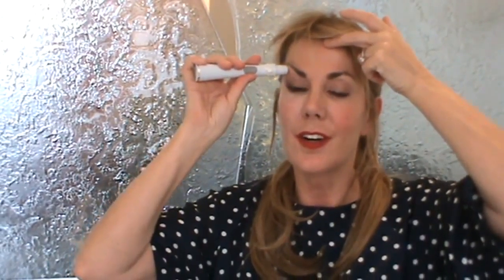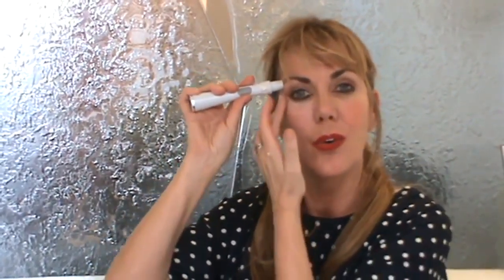Lift Away the Years Insider Tips